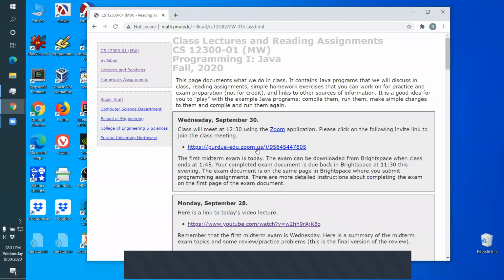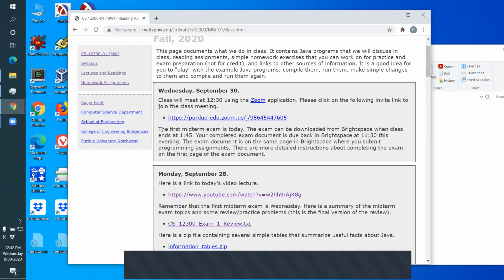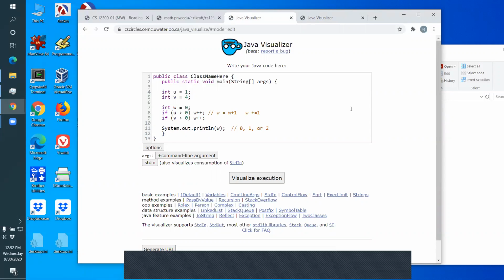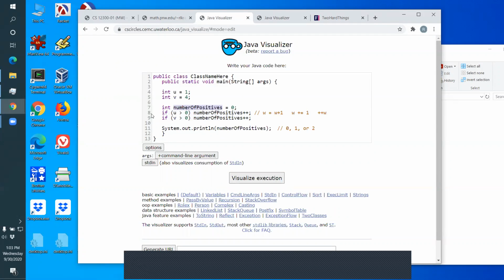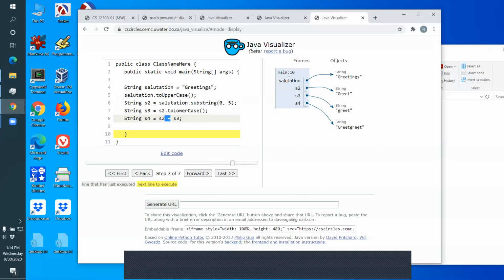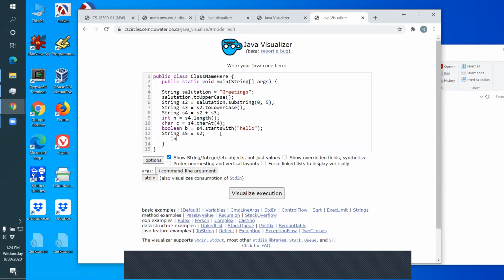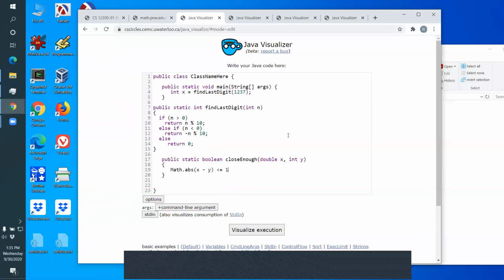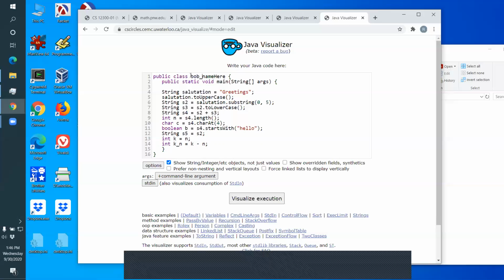2020 09 30 CS 12300 001 MW